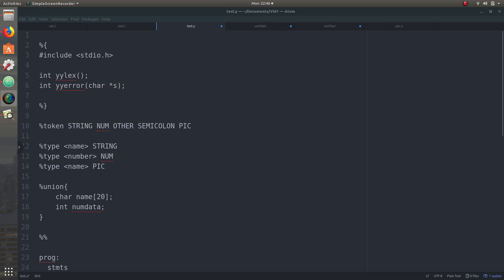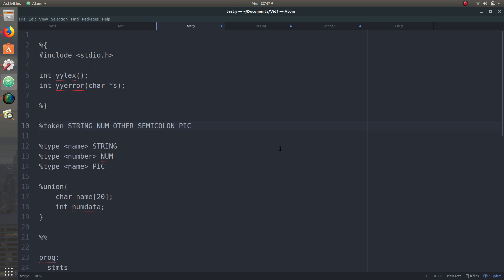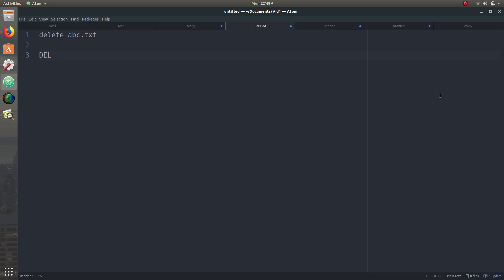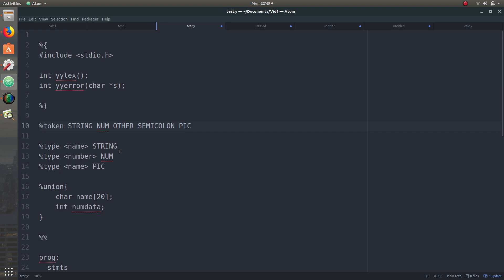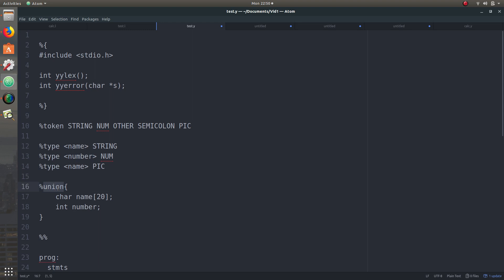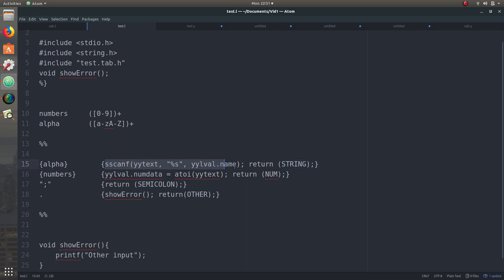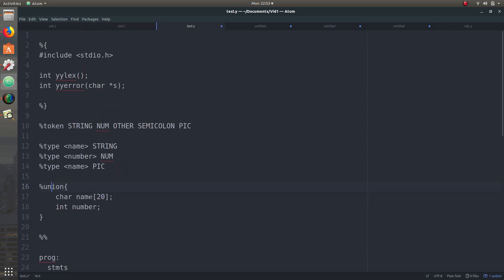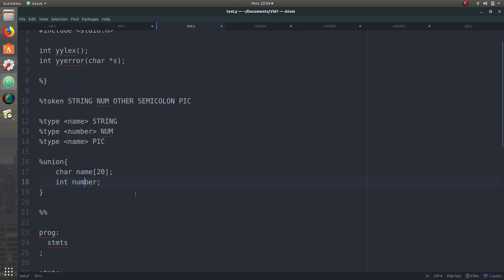Flex & Bison Tutorial: Part 3 - Bison Code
Flex and Bison
(Star or fork it for easier access)